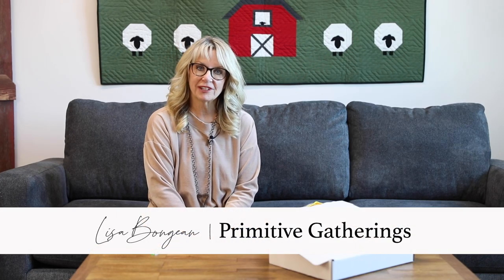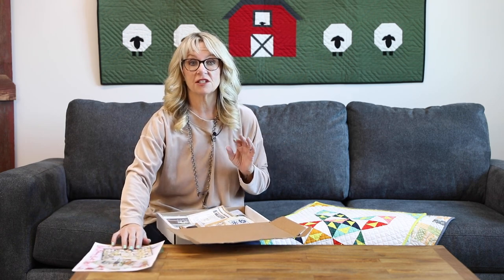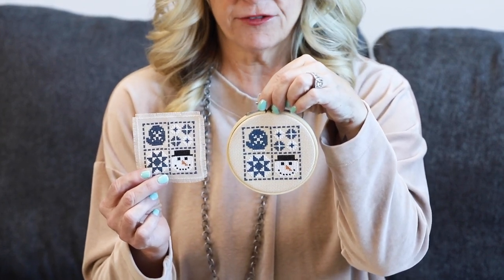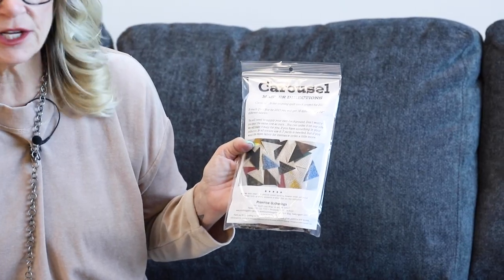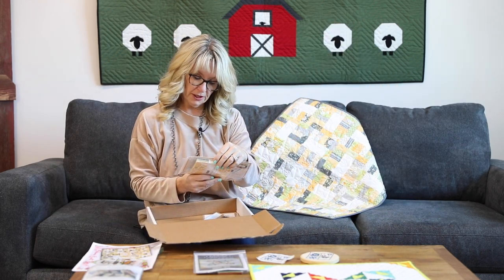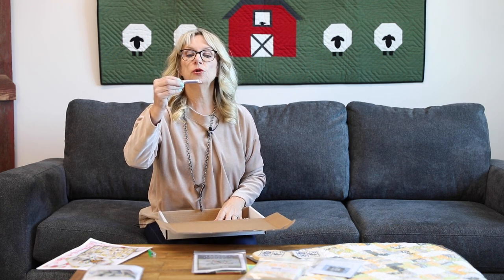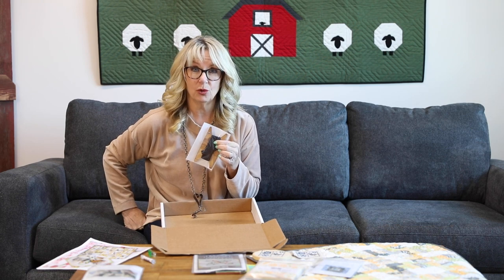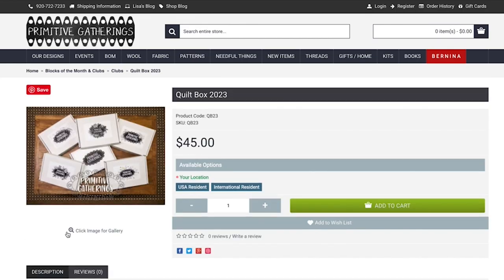February 2023 Cotton Box Unboxing | Lisa Bongean | Primitive Gatherings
Lisa reveals the inside projects of 2023's first cotton box and once again it's full of wonderful exclusive projects that will give you a thrill!